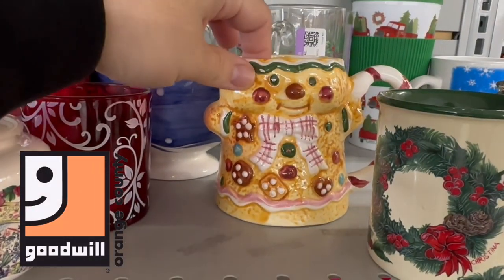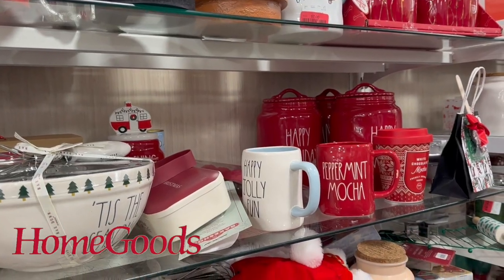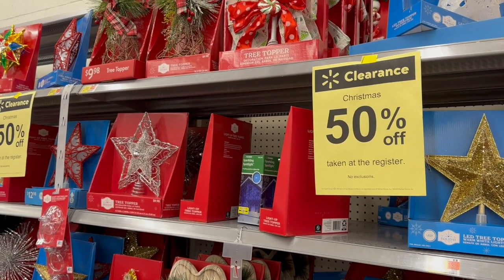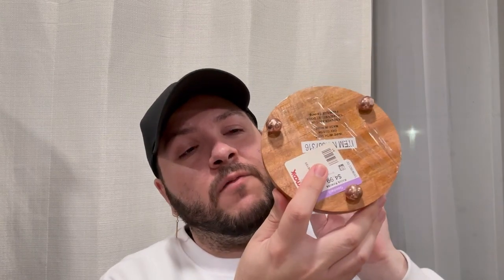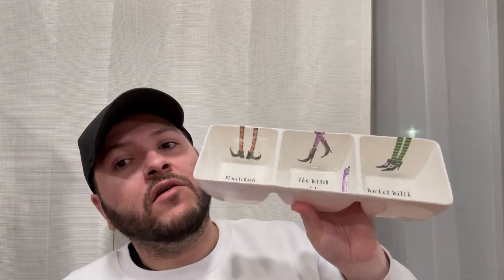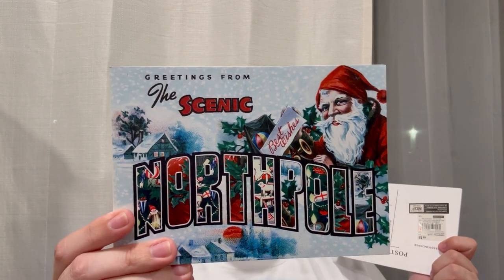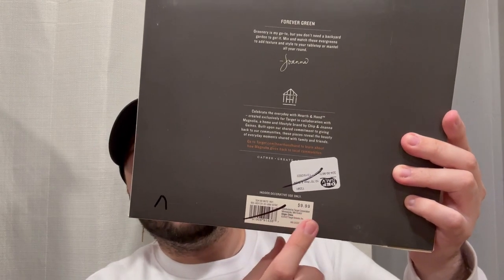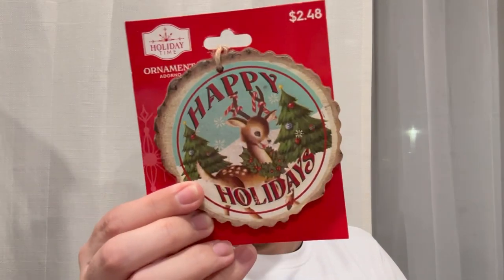Shopping and Thrift Vlog Goodwill, Homegoods and More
Oh happy day! Happy Lunar New Year! Today's video features a shopping session with a bunch of variety. Ross, Homegoods, Walmart and more are featured in this video. Make sure to stay till the end to see what made it home.

Make sure to follow my wonderful friends and show them some love!
Andrea @AndreaNichole
Lisa @LisaLynett
Alex and Sean @moorelifeandtravel

All items seen in this video were purchased by myself.